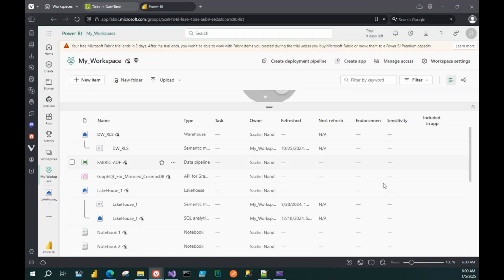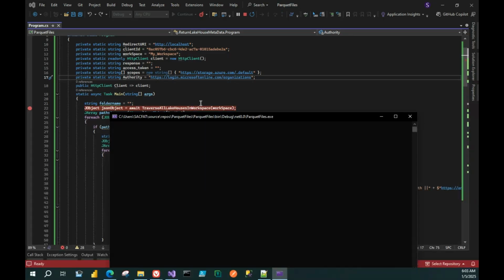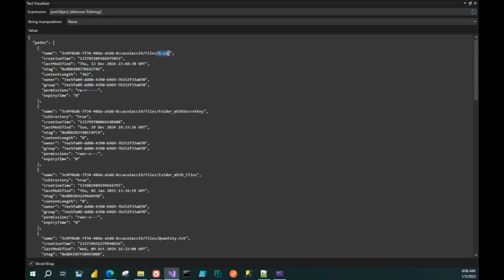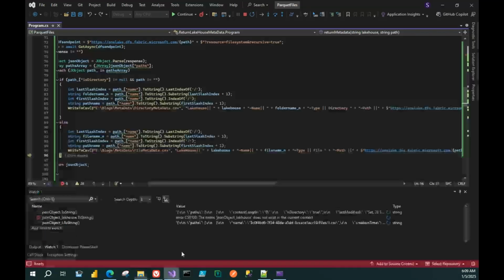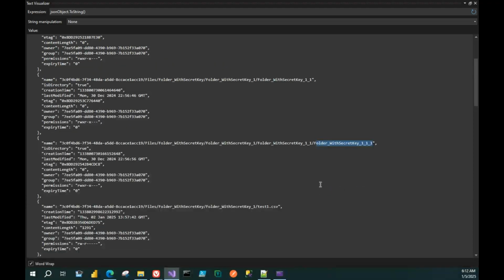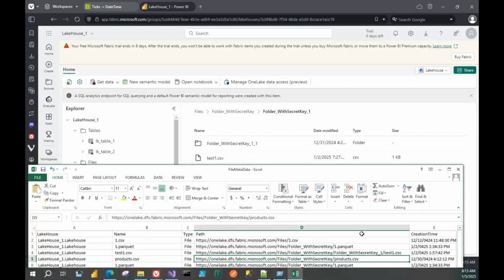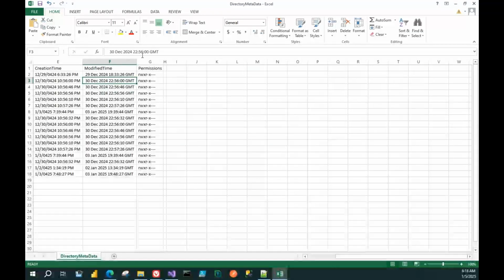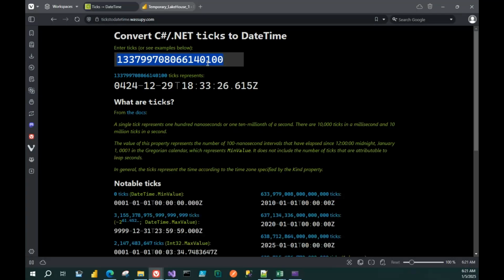ADLS Gen2 APIs to export object hierarchy and metadata in Microsoft Fabric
In this code walkthrough we see how to leverage ADLS GEN2 API to fetch hierarchy and metadata of all the objects across all the lake houses in a given workspace.